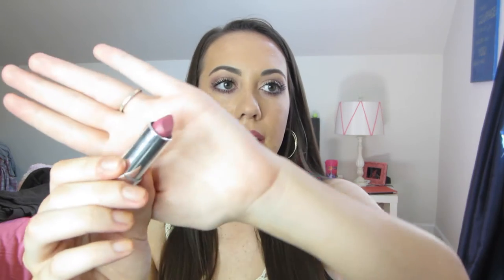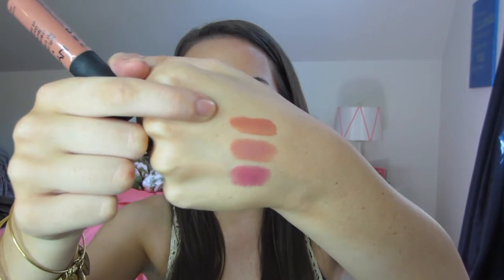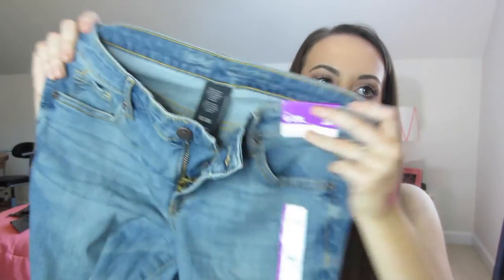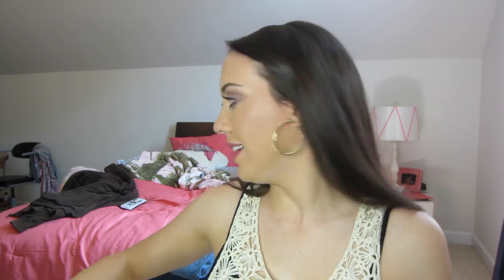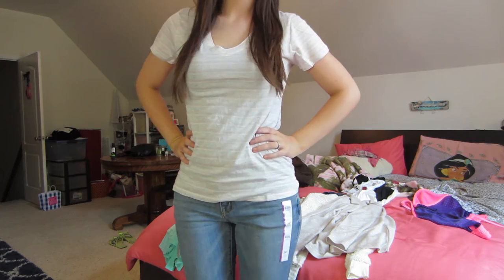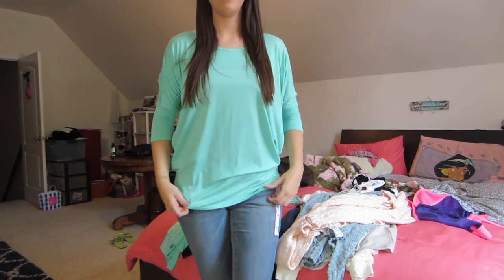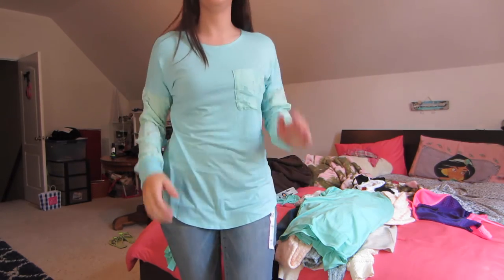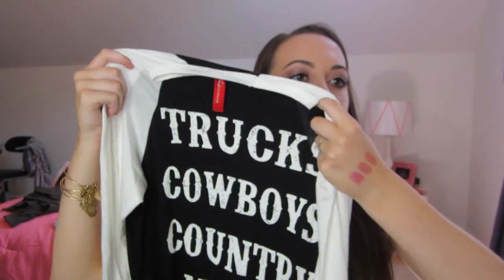Huge Collective Haul & Try On | B&BW, Target, F21, Zulily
I have been collecting beauty products/ clothes for a few weekw now & wanted to share them with yall! Hope you enjoy :)

xox
- Carson

FTC: All views & opinions expressed in this video solely belong to me. I will NEVER say I like/love something unless I truly do. I promise :)